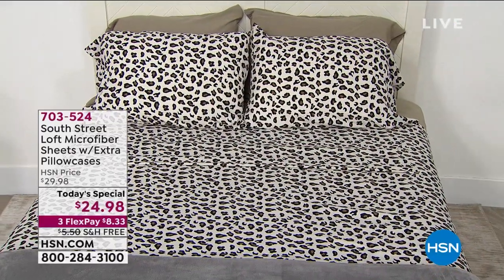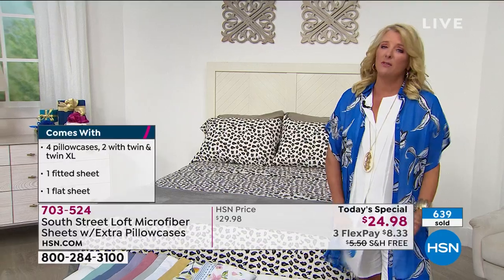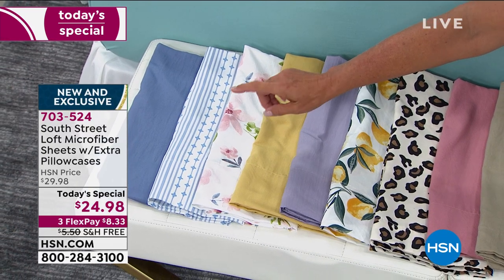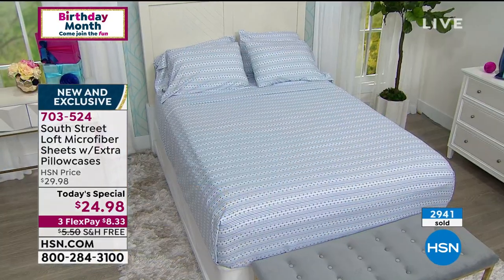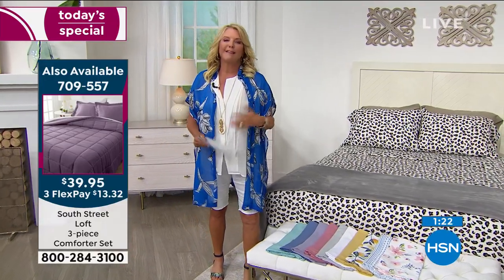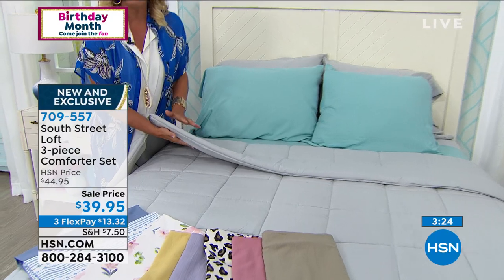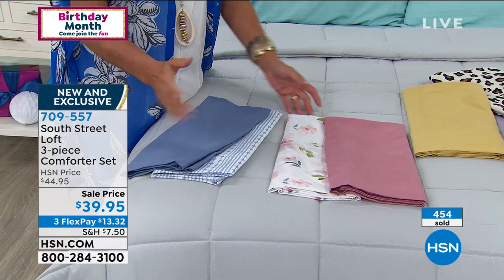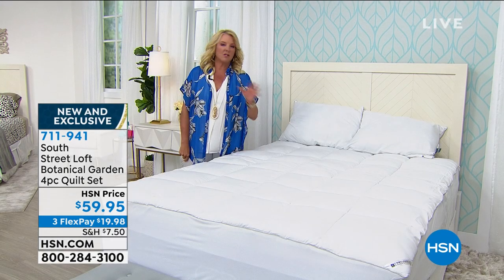HSN | Home Sweet Home Celebration featuring South Street Loft 07.13.2020 - 12 AM